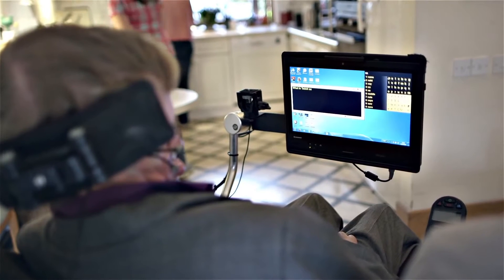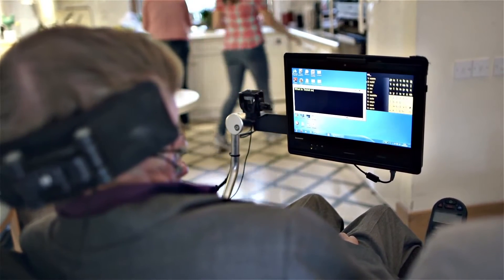Typing with thoughts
Scientists at Stanford University have developed a new system for sensing and interpreting thoughts, to directly interact with computers.